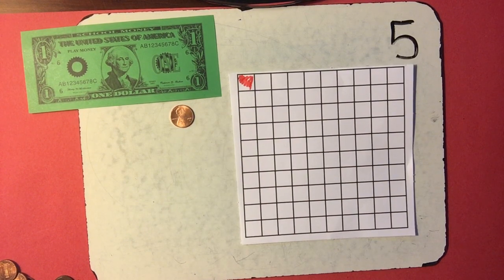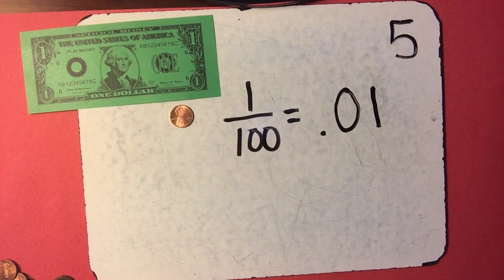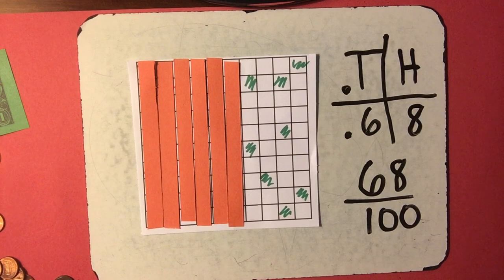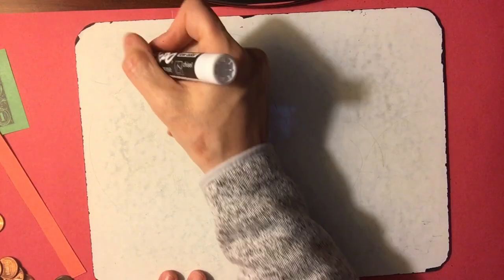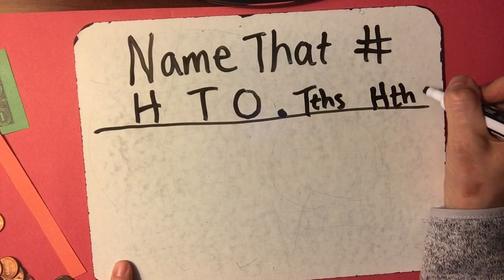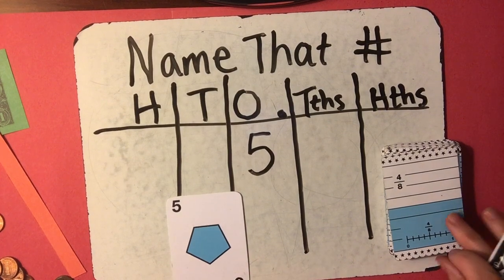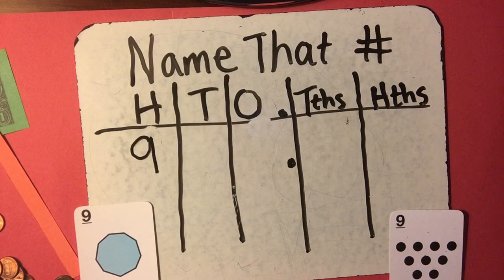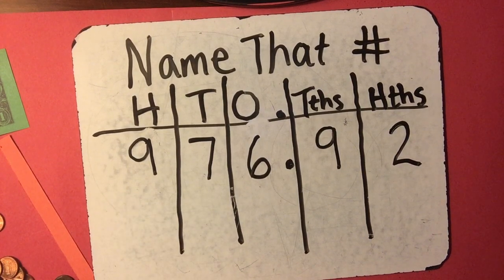Decimal Fractions Week 1 Day 4